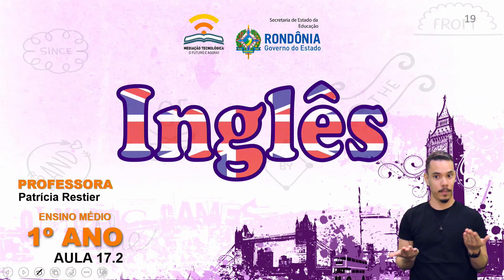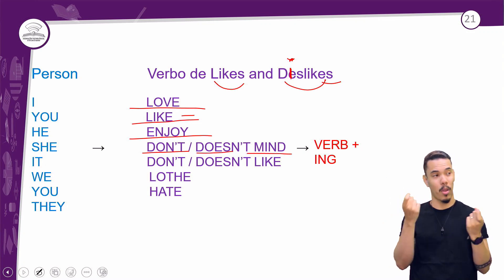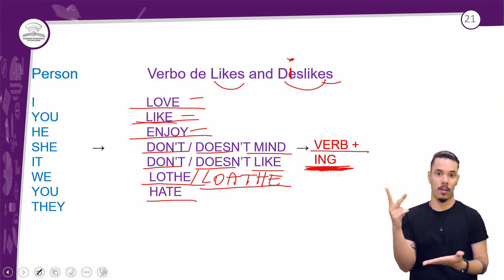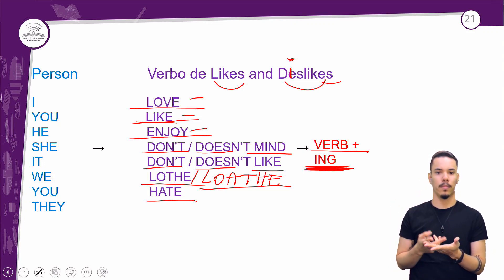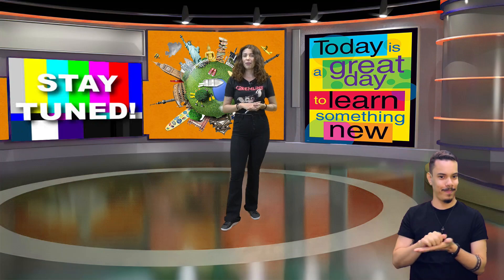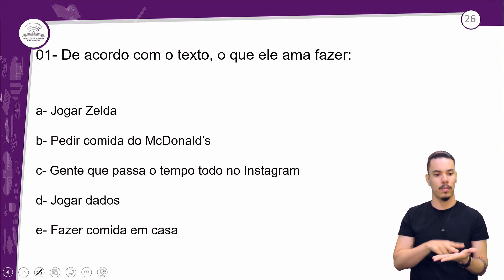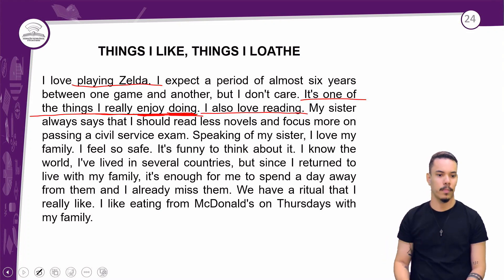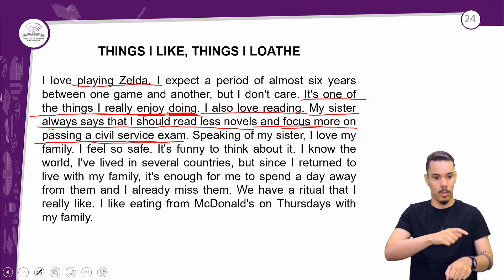17.2 - REVISÃO E CORREÇÃO - I LOVE STUDYING ENGLISH - INGLÊS - 1º ANO E.M - AULA 17.2/2023